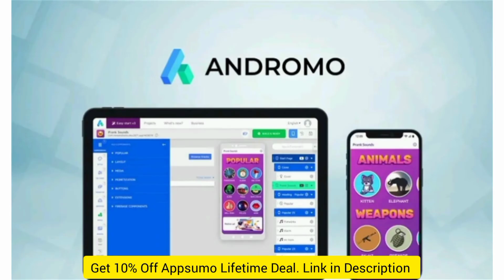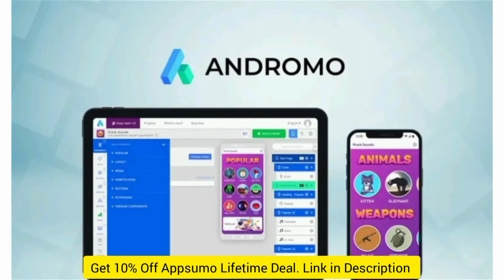AndRomo Review: Create and monetize mobile apps without any coding - Appsumo Lifetime Deal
OR